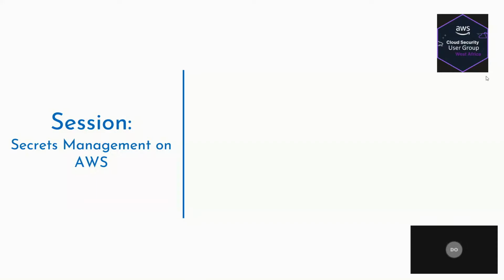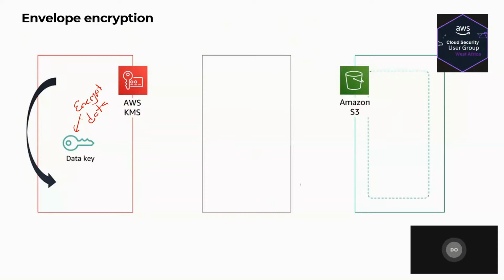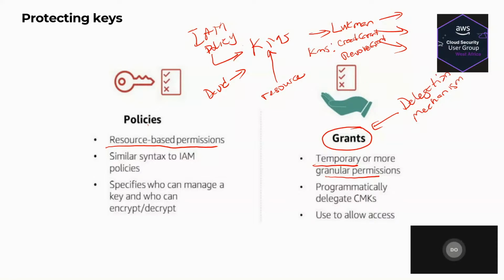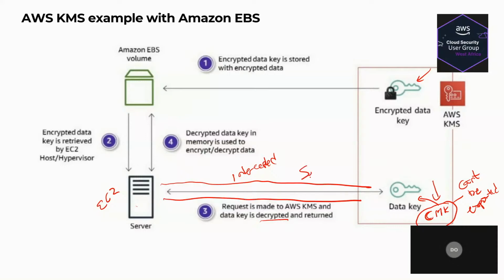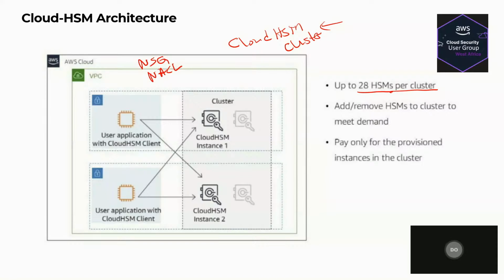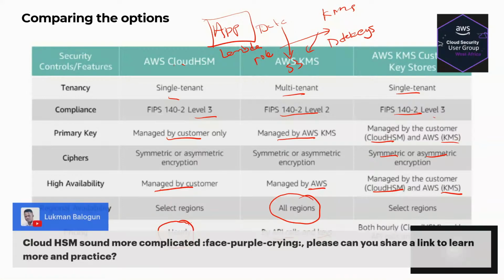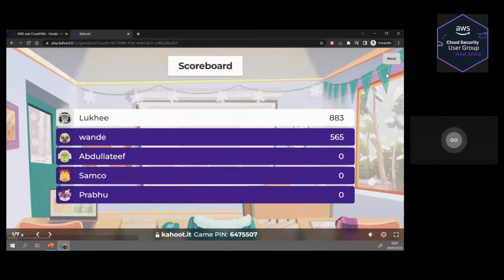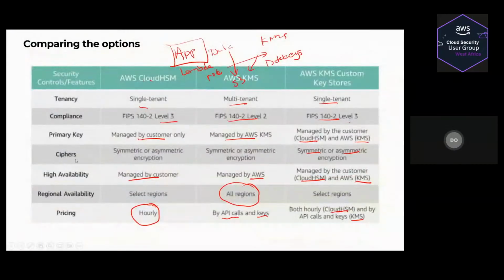Study and win a prize: Managing Secrets on AWS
In this study session, we will cover the aspects of Managing Secrets on AWS.

There will be a quiz with a prize given out at the end of this study session! Ensure you attend and pay attention :)

Speaker: David Okeyode
Moderator: C J Okpala